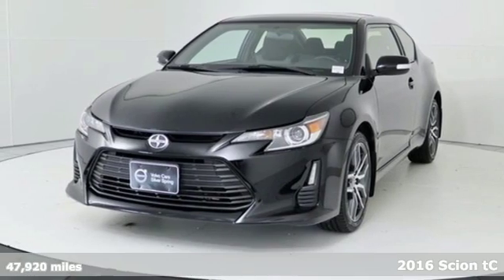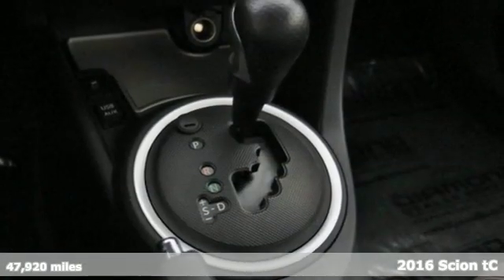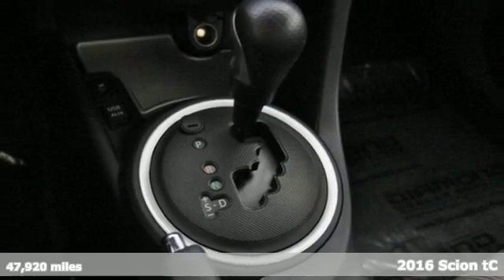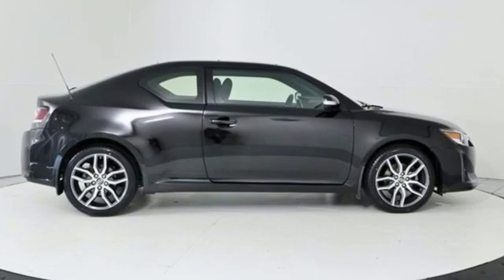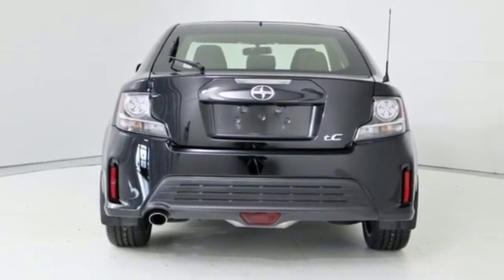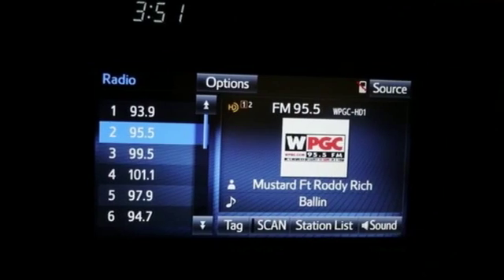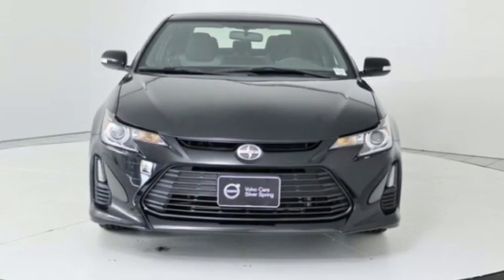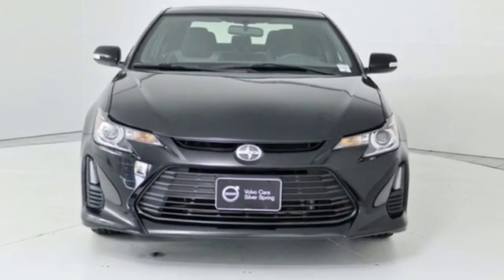Used 2016 Scion tC Silver Spring MD Washington DC, MD S92134B - SOLD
Year: 2016
Make: Scion
Model: tC
Trim: 10 Series
Engine: 2.5L I4 Dual VVT-i
Transmission: 6-Speed Manual
Color: Black
Interior: Dark Charcoal
Mileage: 47920
Stock #: S92134B
VIN: JTKJF5C76GJ020968
JUST ARRIVED. PENDING INSPECTION. 2016 Scion tC Black FWD 10 Series 2.5L I4 Dual VVT-i CARFAX One-Owner.br23/31 City/Highway MPG ABS brakes, Alloy wheels, Electronic Stability Control, Illuminated entry, Low tire pressure warning, Power moonroof, Remote keyless entry, Traction control. Recent Arrival!brAwards:br * JD Power Initial Quality Study (IQS) *Your additional costs are sales tax, tag and title fees for the state in which the vehicle will be registered, any dealer-installed options (if applicable) and a $299 dealer processing fee (not required by law). Prices are subject to change, and prior sales are excluded from these offers. While every reasonable effort is made to ensure the accuracy of this information, we are not responsible for any errors or omissions contained on these pages. Please verify any information in question with the dealer.

Address:
3121 Automobile Boulevard